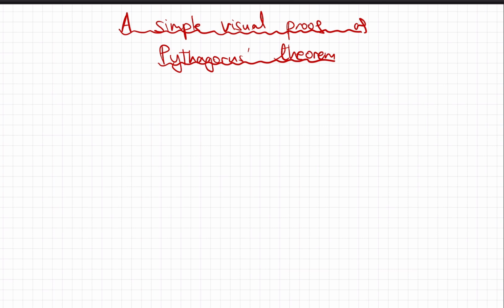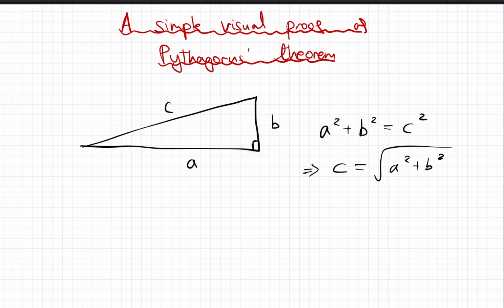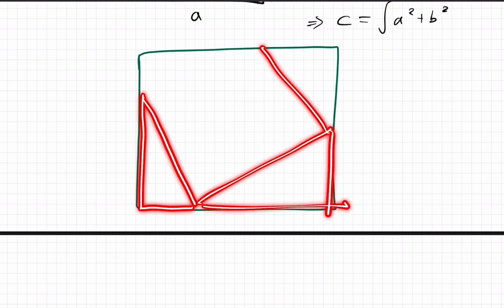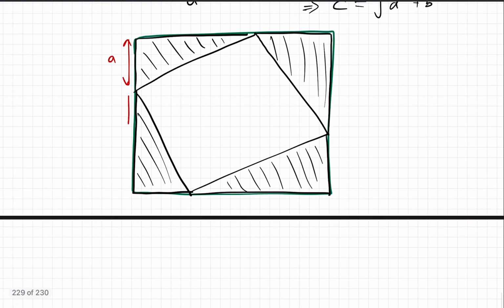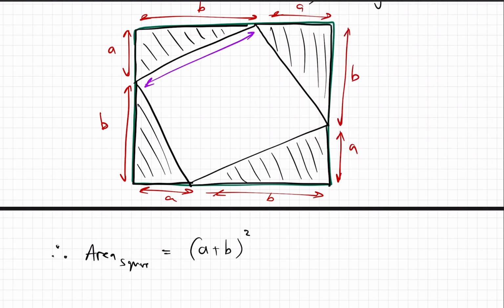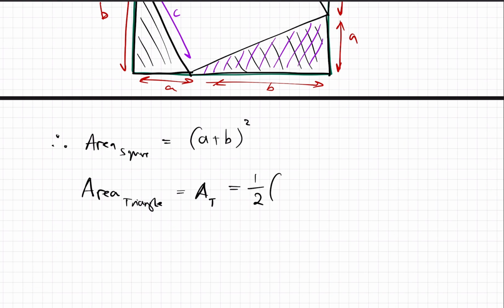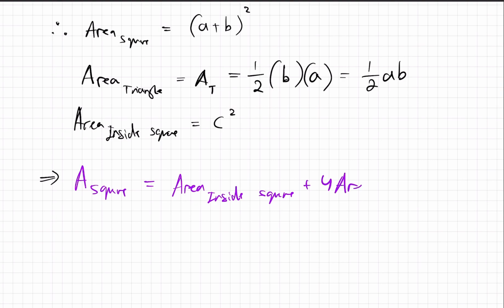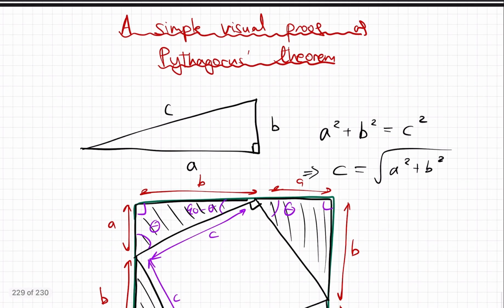A Clean Visual Proof of Pythagoras' Theorem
In this video I will share a common but still very interesting proof of the 2000+ year old Pythagorean theorem.

*Correction: In the video I misspell Pythagoras as 'Pythagorus'. Apologies.